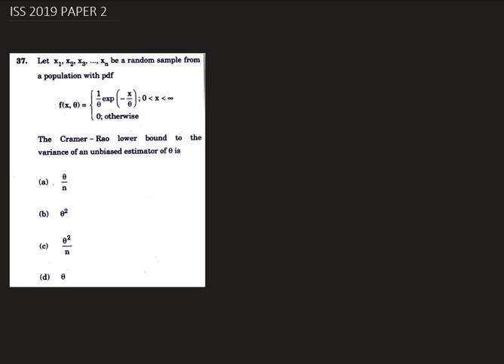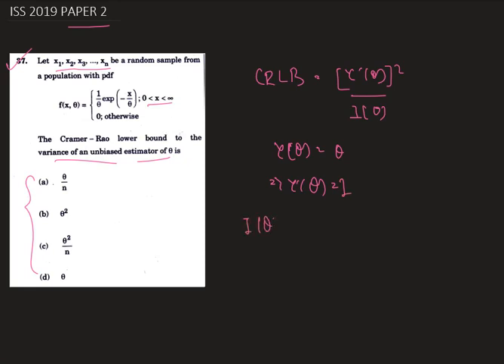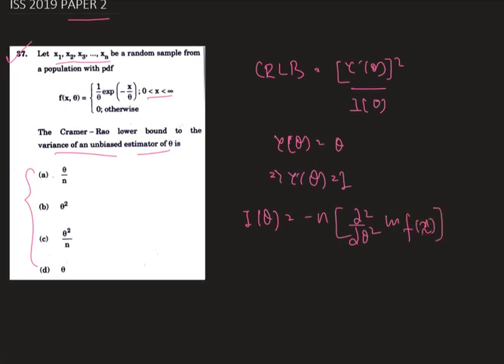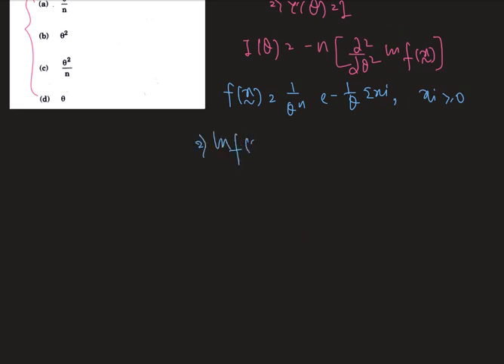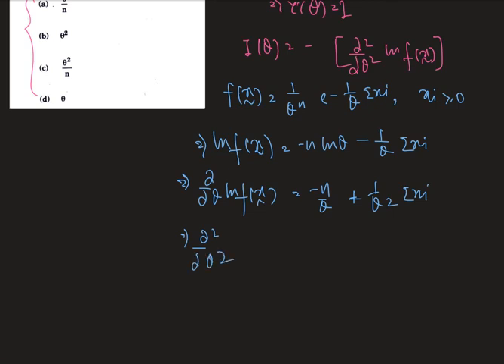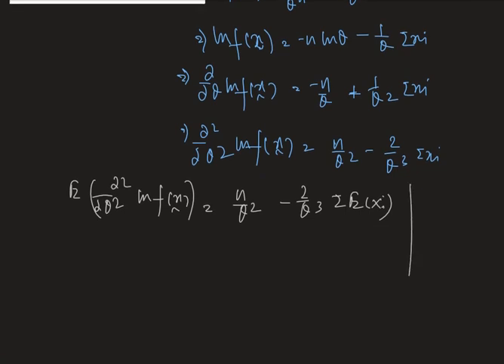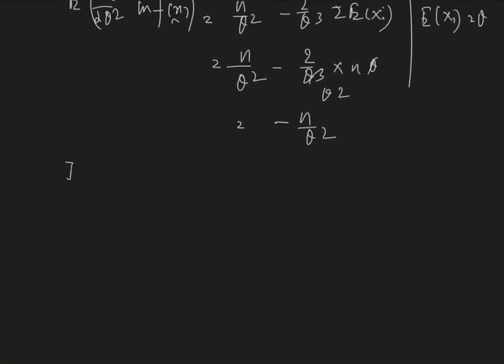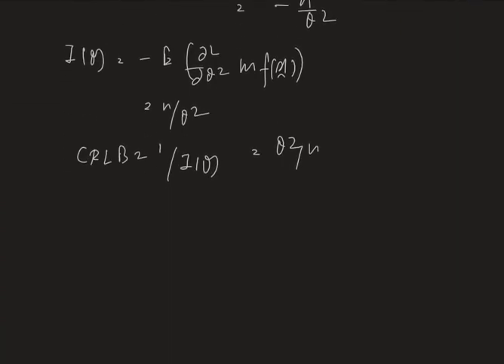ISS 2019 STATISTICS PAPER 1 MCQ SOLUTION INDIAN STATISTICAL SERVICE ANALYSIS SHORT CUT part 18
ISS 2019 STATISTICS PAPER 1 MCQ SOLUTION INDIAN STATISTICAL SERVICE ANALYSIS SHORT CUT part 18 FOR ANY QUESTIONS/ STUDY MATERIALS / MOCK TESTS FEEL FREE TO